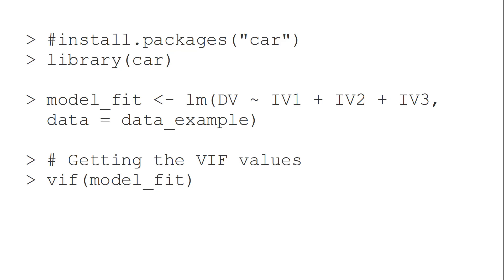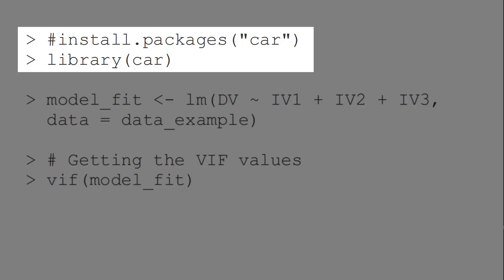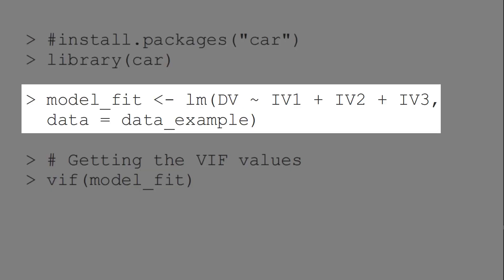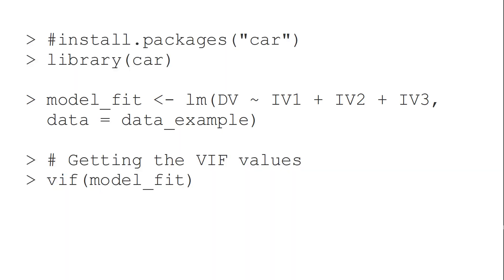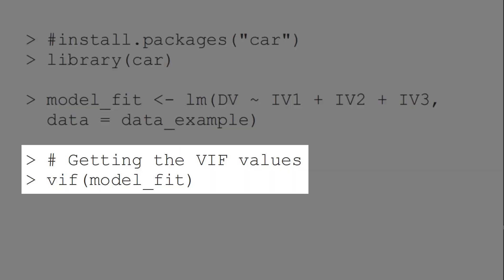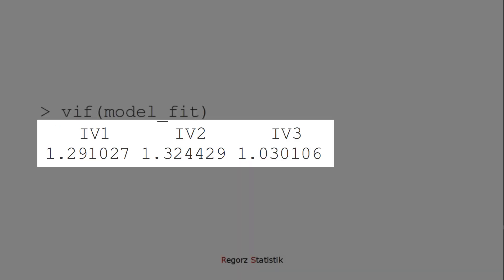R: Checking the Absence of Multicollinearity for Regression in 60 Seconds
One assumption in linear regression is the absence of strong multicollinearity. In R we can use this function to get variance inflation factors (VIF):
vif() function from the car package

VIF values higher than 10 are considered to be problematic. However, the case can be made that even values higher than 10 do not necessarily invalidate the results of a regression analysis. See, e.g.:
O’brien, R. M. (2007). A caution regarding rules of thumb for variance inflation factors. Quality & Quantity, 41(5), 673-690.

There is a second measure for multicollinearity called "tolerance". That is simply the reciprocal of the VIF, so a tolerance below .10 could be problematic. However, if you have looked at VIF then looking at tolerance, too, is redundant.